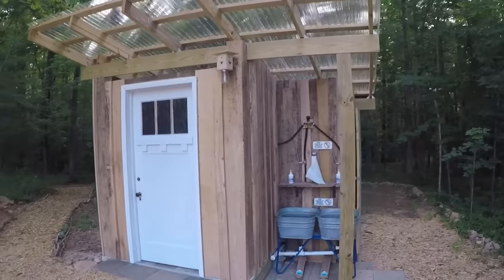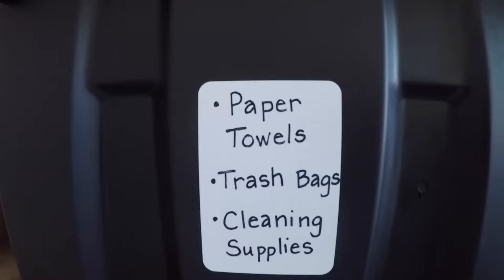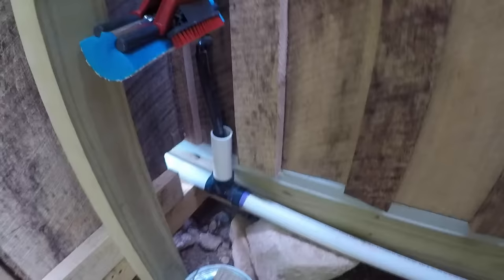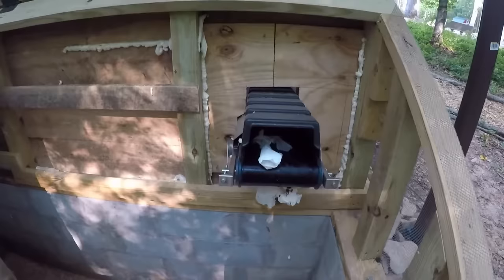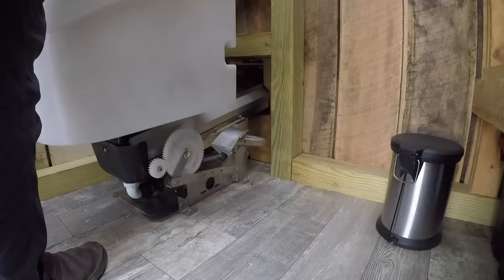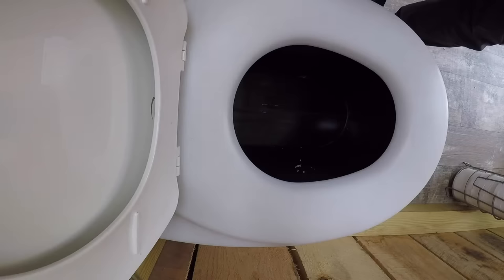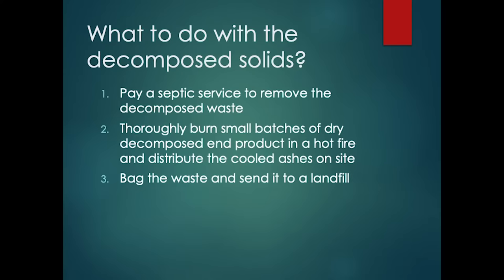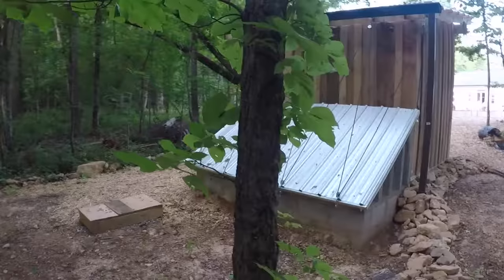Toilet Tech Sustainable Outhouse Tour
Video Tour Timeline:
1:52 First look at urine diverting toilet pedestal
4:34 Gravity fed, foot operated, hand washing stations
10:10 Decomposition chamber
11:23 In line septic tank
12:27 Cleaning the urine collection pan
16:25 Demo of toilet using "pee" and "poop"
18:00 Cleaning the conveyor belt
19:32 How to dispose of the decomposed solids
21:09 Slide show of construction photos

We did an exhaustive search among all known outhouse systems in an effort to identify the most environmentally responsible option that would also provide a non-objectionable user experience. We discounted port-a-johns, pit privies, vault toilets, and most composting toilets for various reasons and settled on the Urine Diverting Dry Toilet (UDDT) sold by Toilet Tech Solutions.  We believe it is the easiest toilet to use, the most sanitary option (cleanest and least smelly), and the most environmentally sustainable option available for an off grid outhouse.

Unlike most so called composting toilets,  Toilet Tech is careful to make the distinction that their UDDT facilitates decomposition and not composting. There are no claims that the solid end product will be usable as compost. Instead the entire design is intended to divert urine from the feces so that natural decomposition of the solids can take place over time.  As soil microbes digest the solids they outcompete pathogenic bacteria and the total solid volume decreases to roughly 25% of the original volume.

Because urine is diverted, no bulking agent is required. The user simply steps on a heavy duty foot pedal to convey the feces into the decomposition chamber via a conveyor belt.  Few instructions are needed to orient new users to the toilet.  It is used in much the same way as a flush toilet: sit (or stand), eliminate into the bowl, toilet paper goes into the bowl, no bulking agent is needed, “flush” by pushing the foot pedal 5 times.  The feces exit the outhouse through a hole the back wall and are conveyed into a ventilated decomposition chamber. Weekly maintenance can be completed in less than 15 minutes and is done from the “clean” side of the wall.

At first glance the Toilet Tech UDDT seems similar to some composting toilets.  Depending on the model, composting toilets may or may not divert urine from the feces. Composting toilets require the addition of a carbon-rich bulking agent in volumes 3-4 times greater than that of the feces and urine collected.  The bulking agent is intended to prevent sludge formation and anaerobic conditions in the collection chamber, but it also requires that the chamber be emptied on a regular basis.  Despite their name, composting toilets do not permit conditions that would result in a pathogen-free, stable compost end product.  Creating stable, pathogen-free compost that can be safely used as a soil amendment is not a simple task.  It requires a 1-4 week period during which the biomass pile reaches and maintains a temperature of at least 130 degrees F (but not more than 160 degrees F) followed by a months-long period when less heat is generated and the nitrogen in the biomass is fixed. Composting toilets are not capable of accommodating this process given the small batches, continual additions of tainted biomass, and limited time before the chamber needs to be emptied.

If the contents of composting toilets are spread prematurely in the environment they can contaminate surface water and cause disease. If the contents are taken to a facility to be composted correctly (or taken to a landfill to be buried), the added bulking agent makes a biohazard waste that is many times greater in volume than the original urine/feces.  In contrast, the uniquely effective urine diversion technology of the Toilet Tech UDDT allows the feces to decompose to roughly 25% of their original weight/volume.  The decomposition chamber is sized such that it will not need to be emptied for 10-20 years, and when emptying is needed, the volume removed will be about 1/40th that generated by a composting toilet of equivalent use.